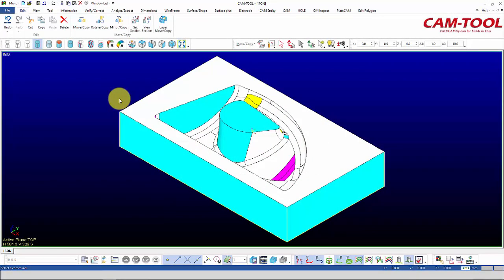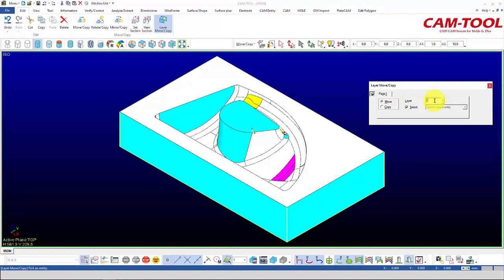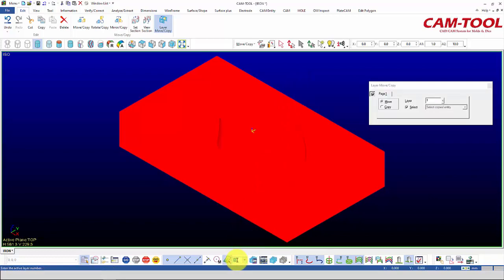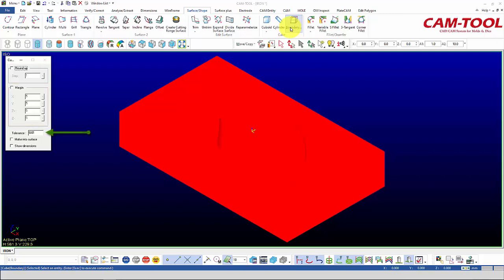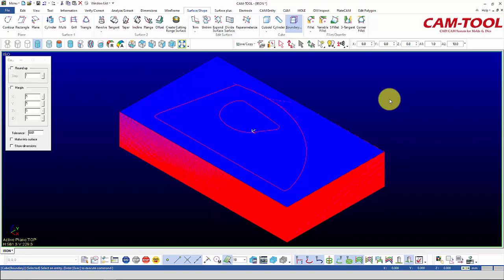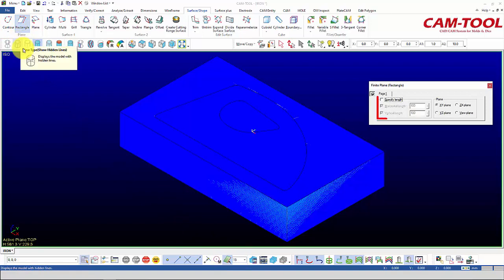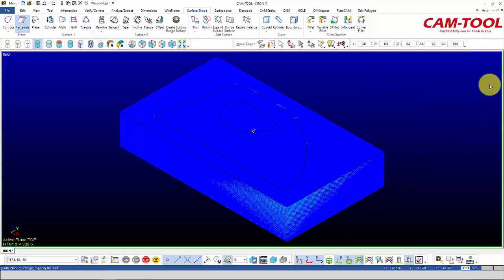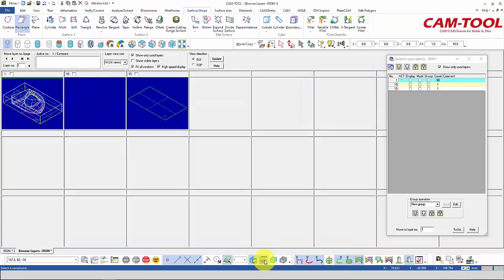CAM TOOL training 1 1 4 Layers, Stock Model and Tool Path Boundary